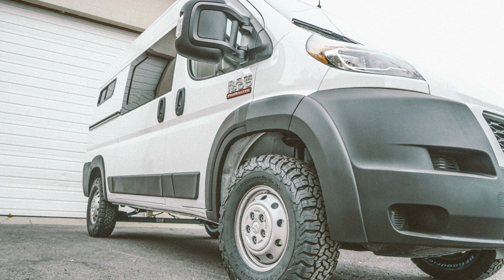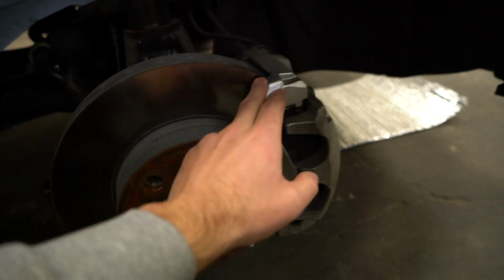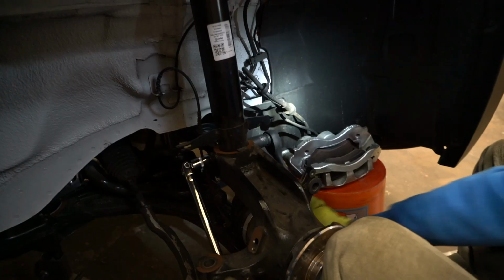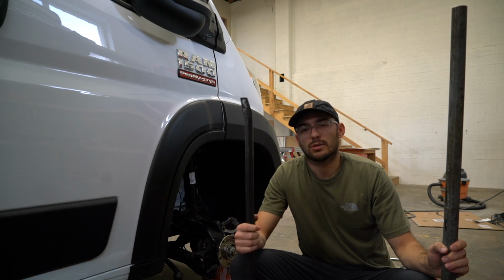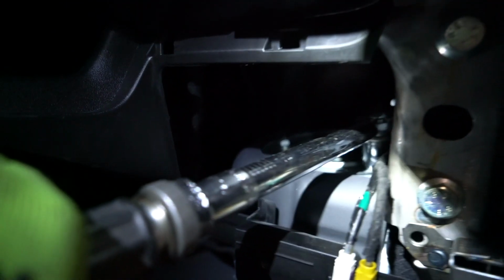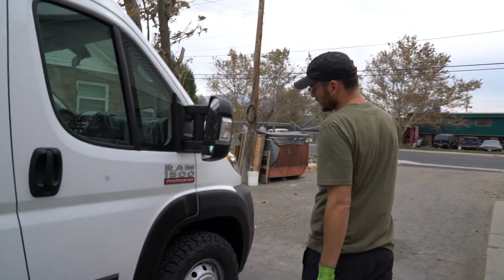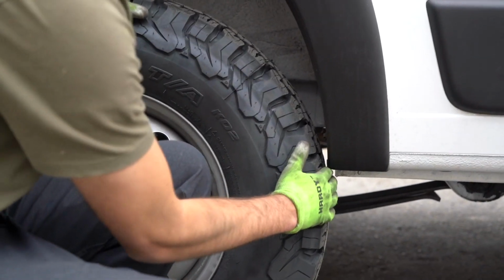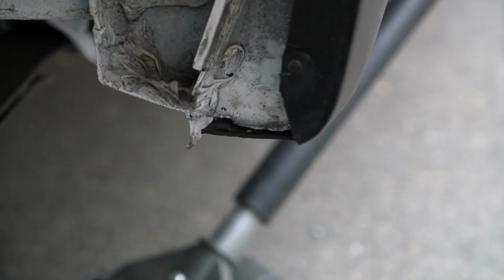Ram Promaster 1.5in Front Lift Kit BFG K02 All Terrain Tires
In this video we install the Tema 4x4 front spacers for the Ram Promaster. This video should be good for 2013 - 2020.

Link to Lift Kit

Re-check all bolt torques after 200 miles of driving.